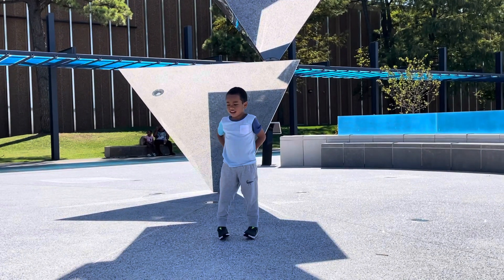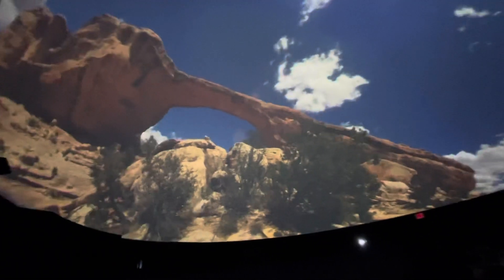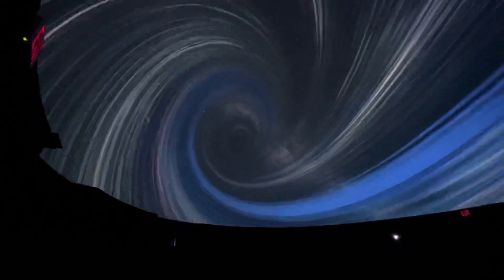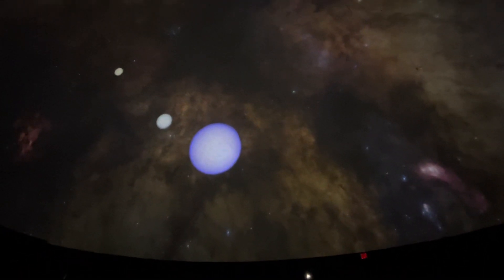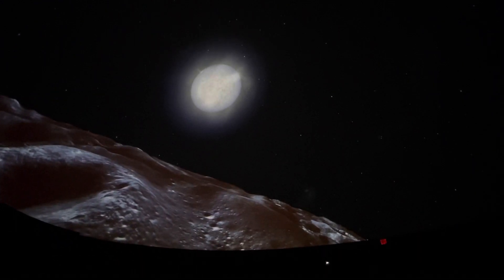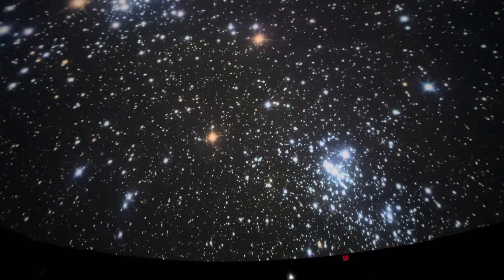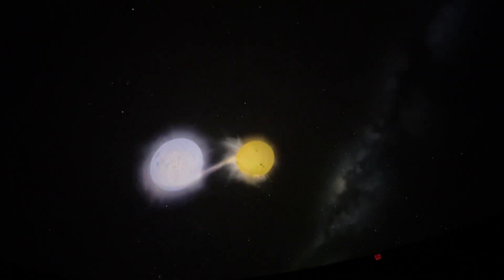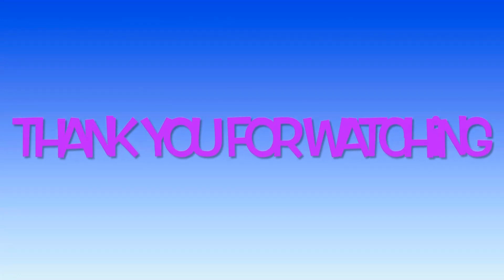Secret lives of stars at science museum Oklahoma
Come joins us and enjoy watching the secret lives of star